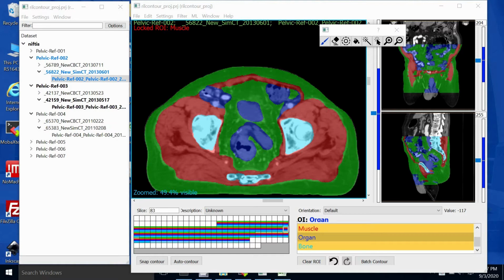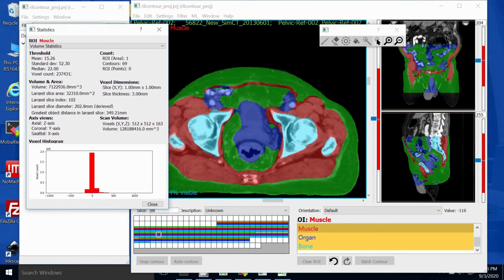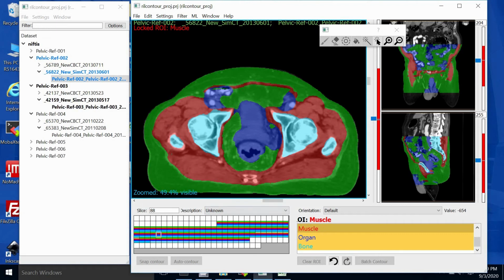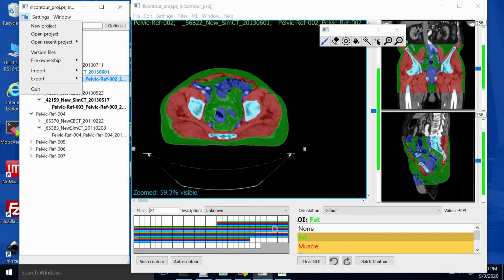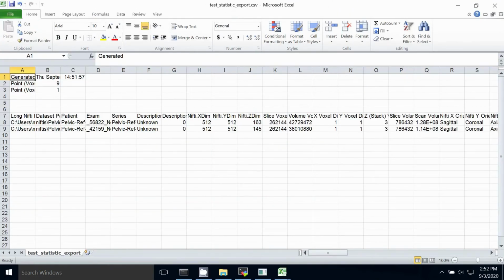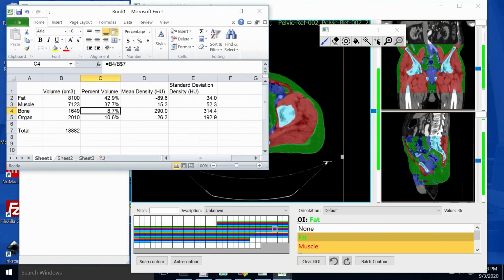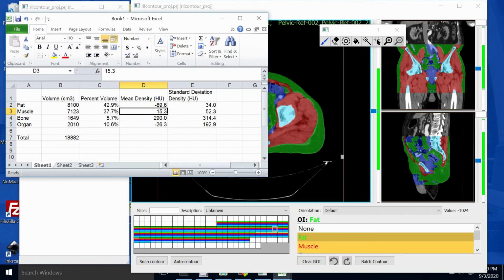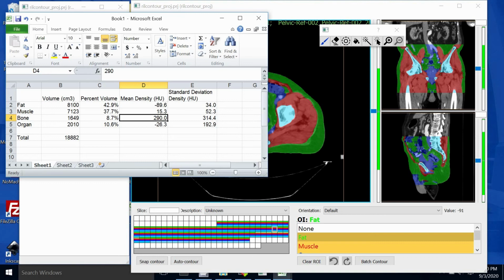RIL-Contour Demo: Calculating frailty, obesity from hip CT using the ROI statistics plugin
In this video, I demonstrate how we can use RIL-Contour to calculate fat volume, muscle volume, and bone density from a segmented pelvic CT. These metrics can be calculated for any user-defined ROI.

This is part of our ongoing research study on how osteoporosis and frailty impact outcomes in joint replacement surgery. Metrics derived from routine CT may be useful for measuring patient fitness and can also be used to quantify frailty and/or osteoporosis in the elderly and other at-risk populations.

Data is publicly available and anonymized. Accessed from The Cancer Imaging Archive (TCIA) which is a service of NIH: